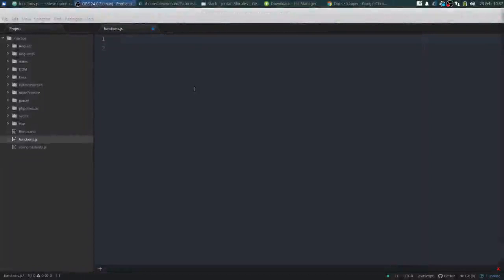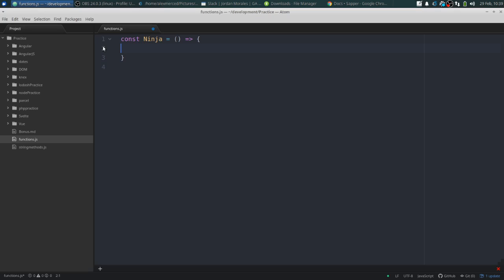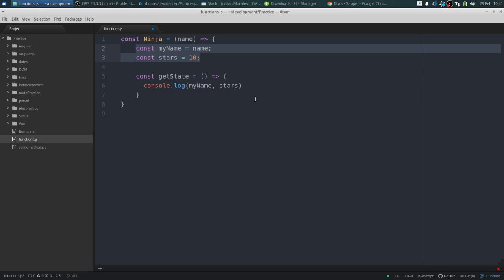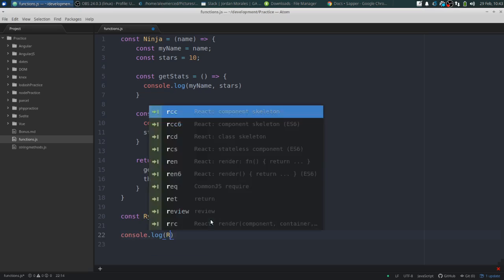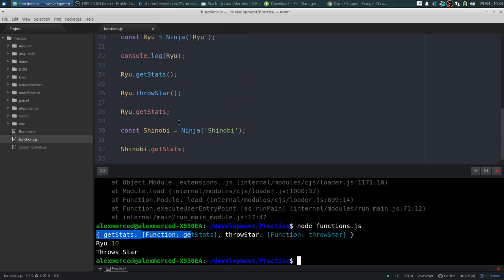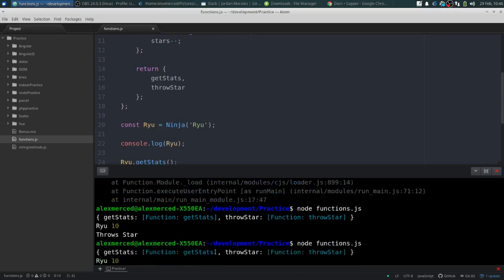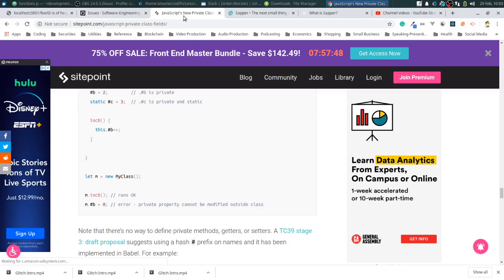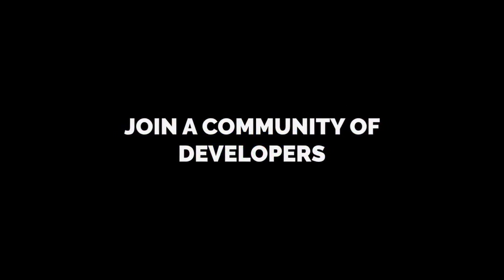AM Coder - Javascript - Using Arrow Functions & Closures to simulate objects with Private Fields